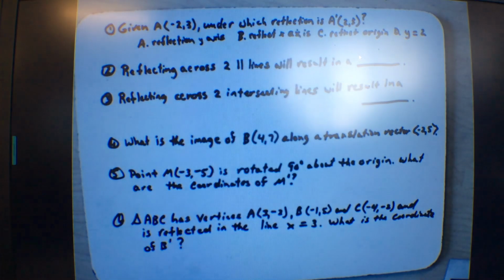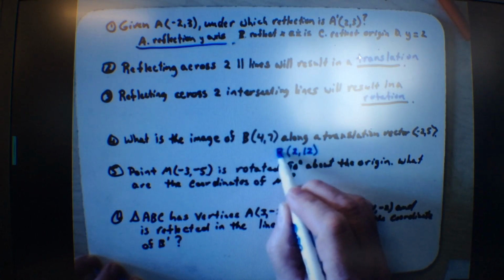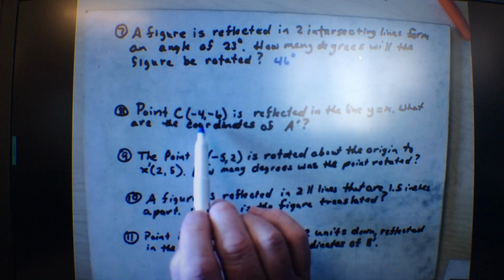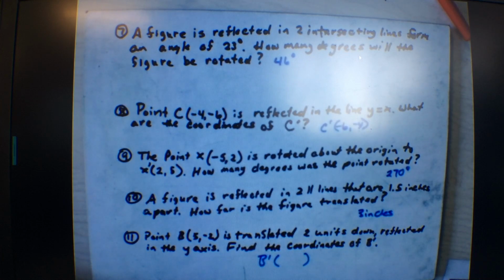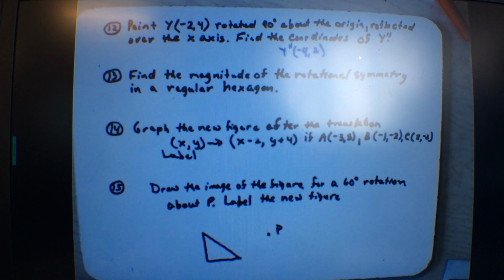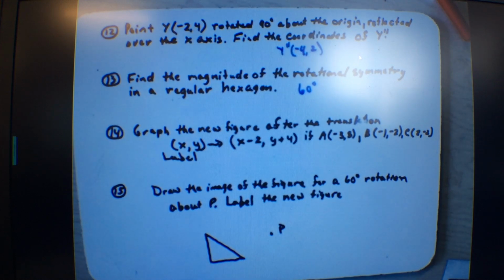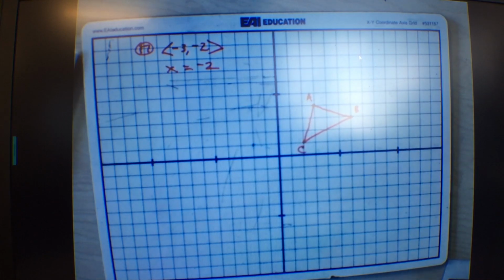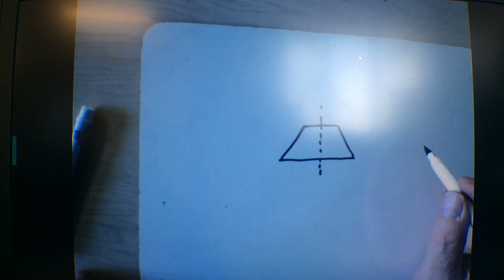Geometry Chapter 3 Review